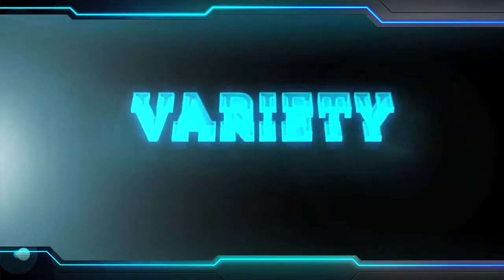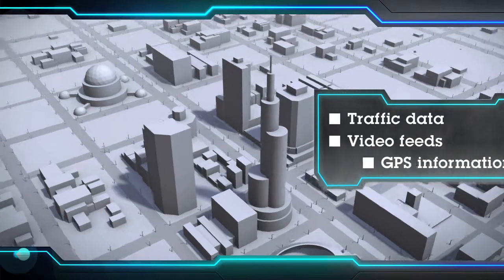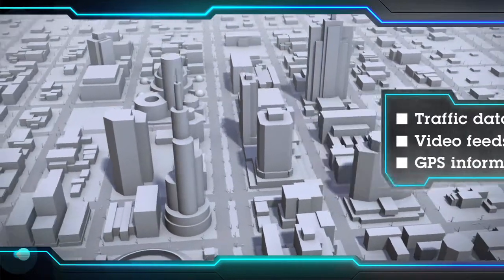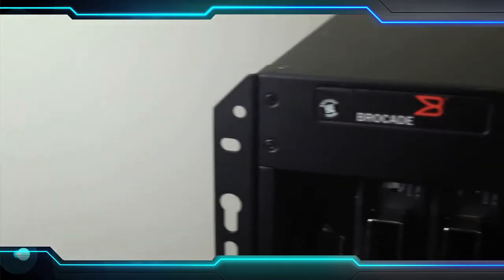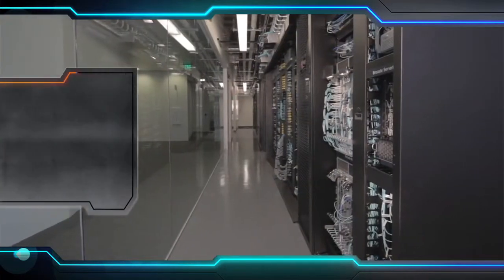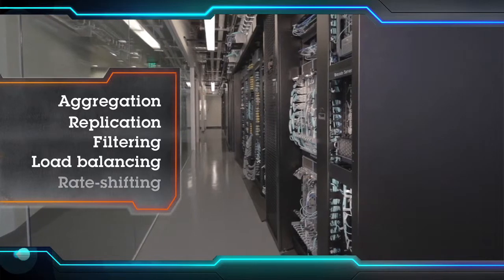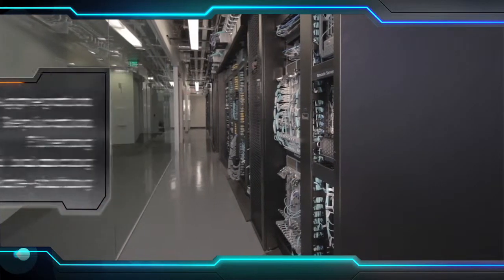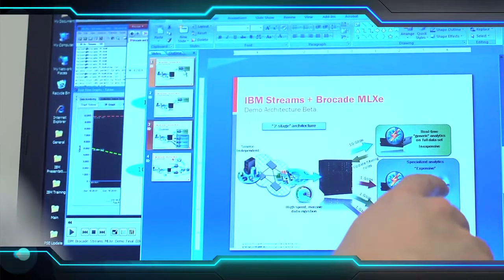IBM InfoSphere Streams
IBM's InfoSphere Streams is super cool all on its own. Throw in a little TRON animation, and you've got a video that Jeff Bridges would be proud of.